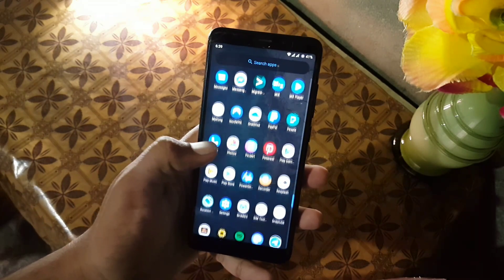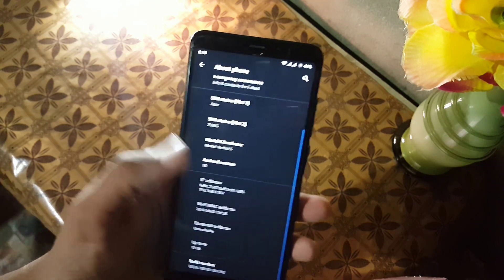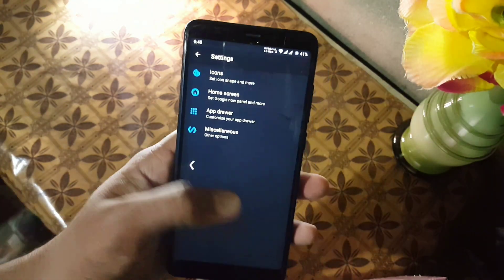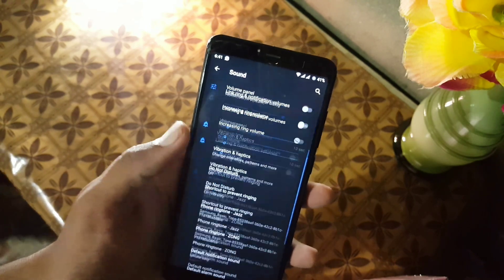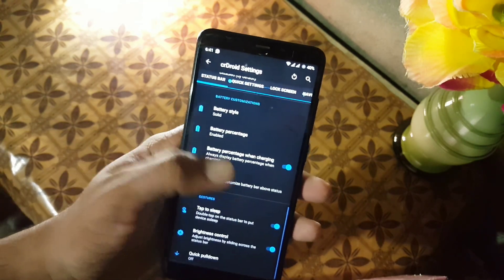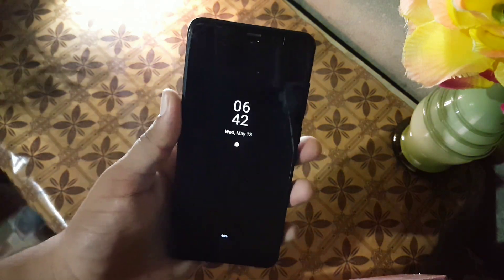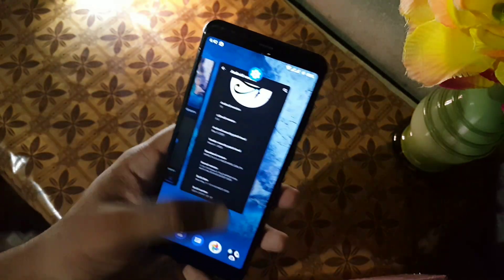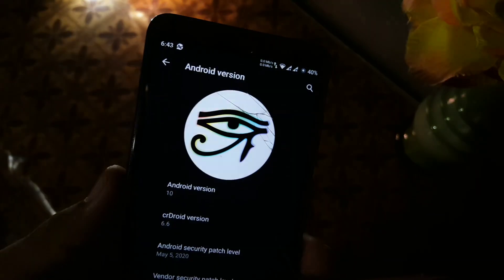Install Unofficial Crdroid 6.6 on Redmi 5 | Gaming Beast Rom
Information :
status : Stable
Credist : 👤 baunilla
Android version: 10 / Q
Build date: May 11, 2020
Security patch: May, 2020
No bugs